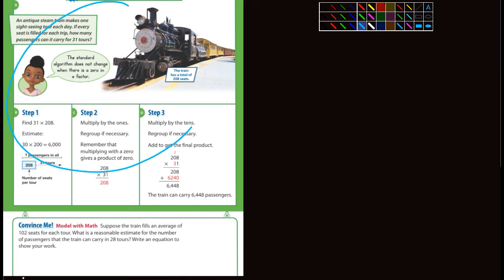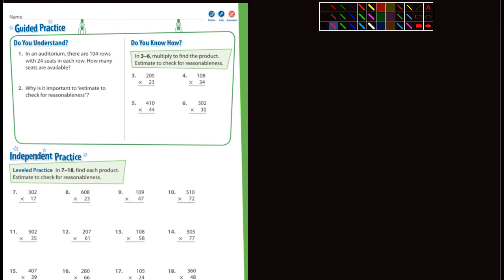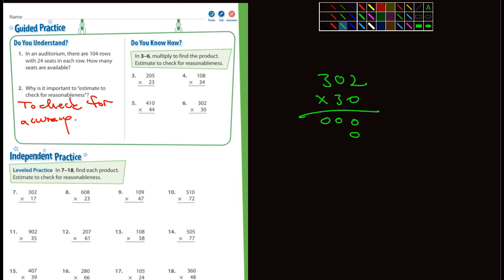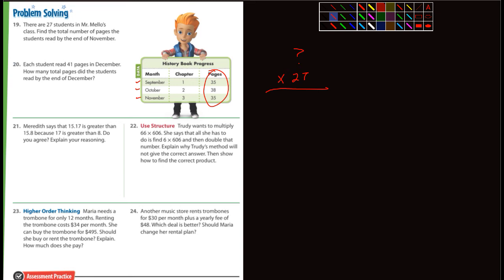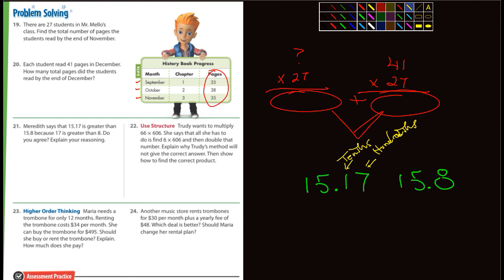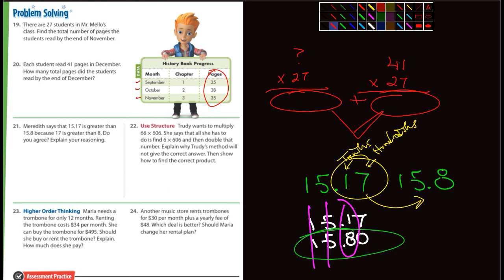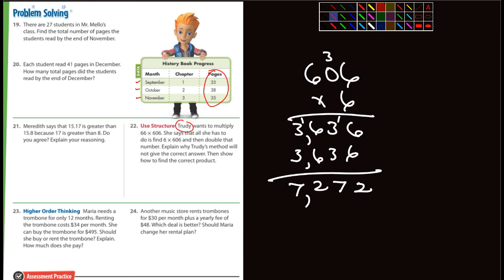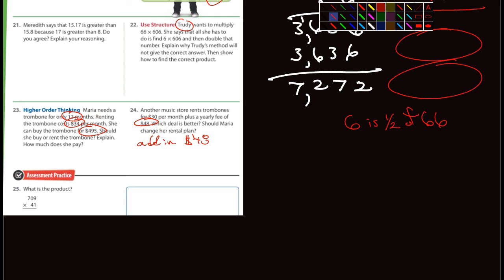Envision 3-6 Lesson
Chapter 3 Lesson 6. Multiplying by zero.